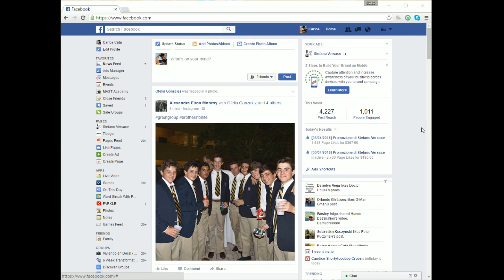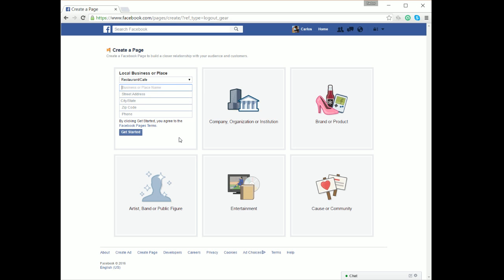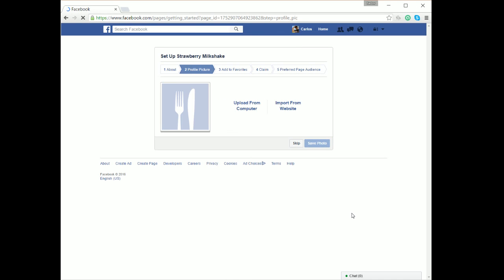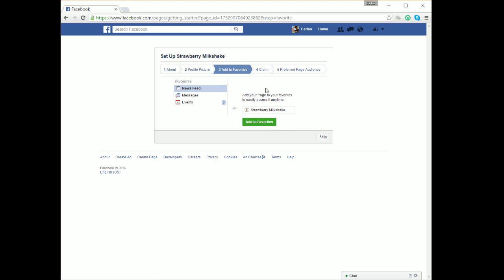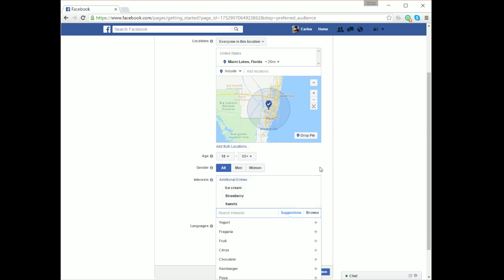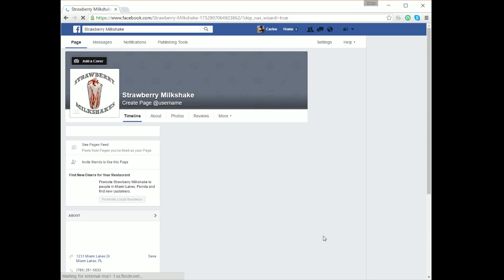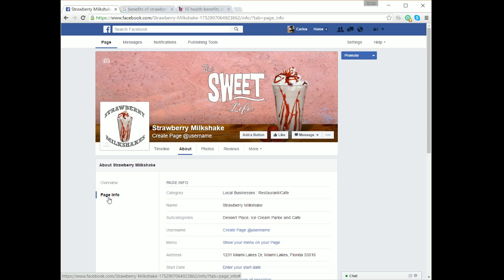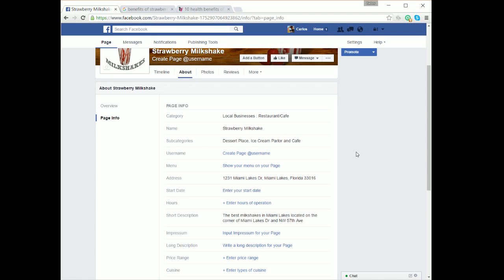Creating a Facebook Business Page